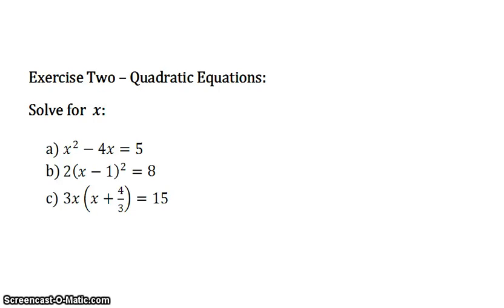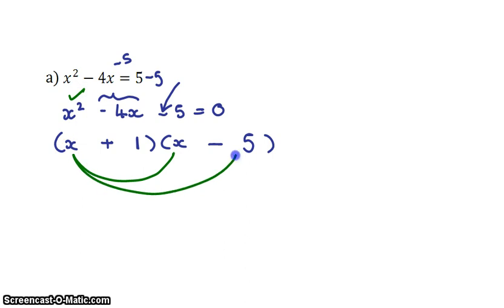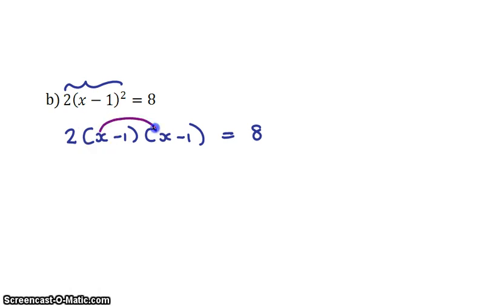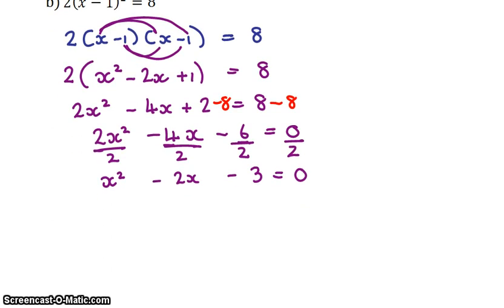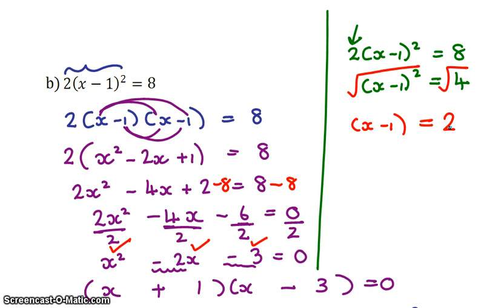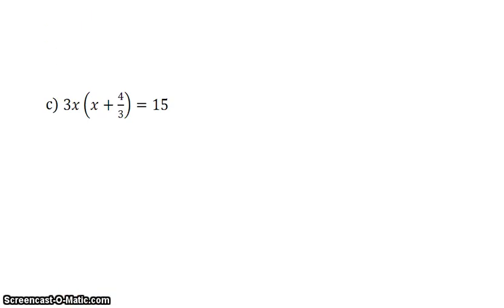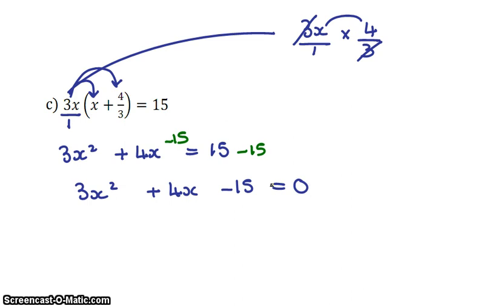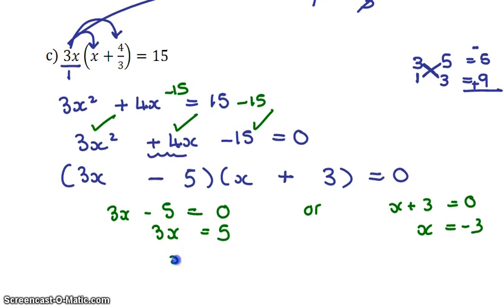grade 10 equations and inequalities Exercise2 answers